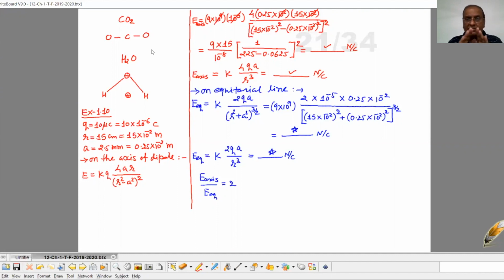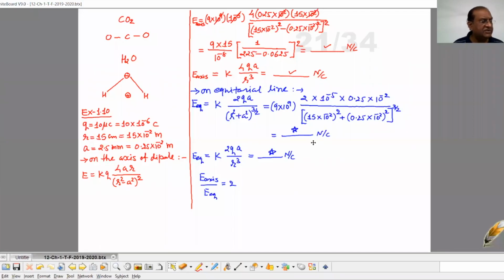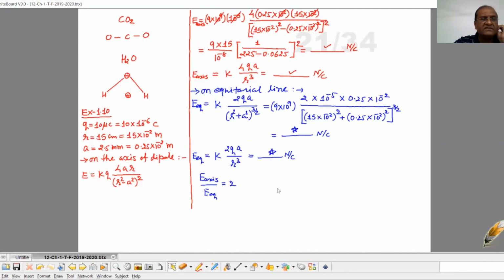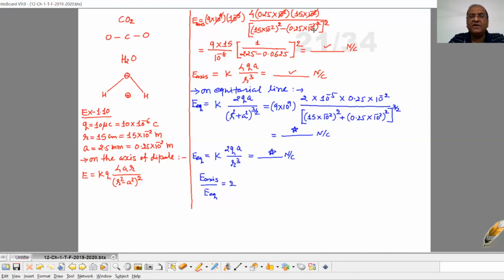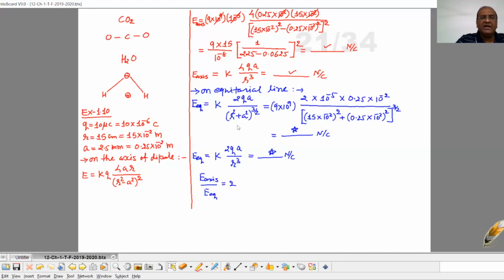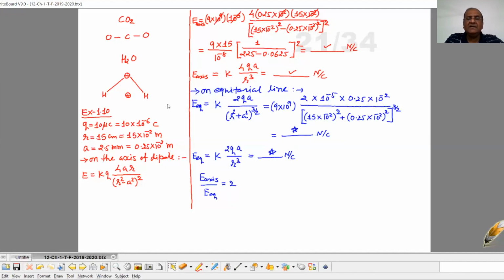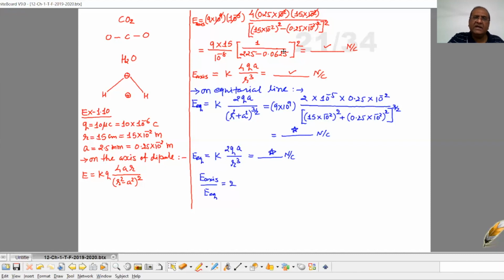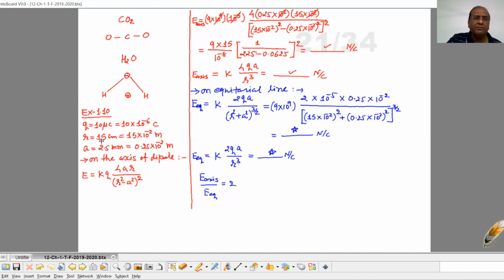Two charges 10 microC are placed 5 mm apart,. Determine the electric field at (a) a point P on the